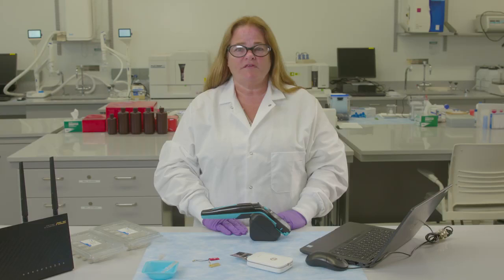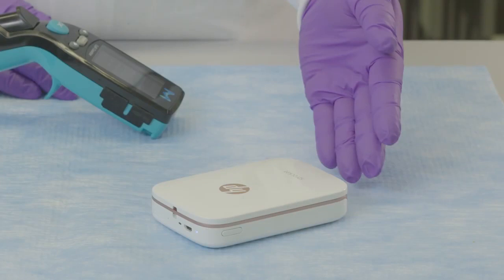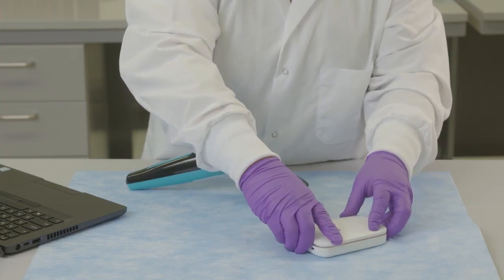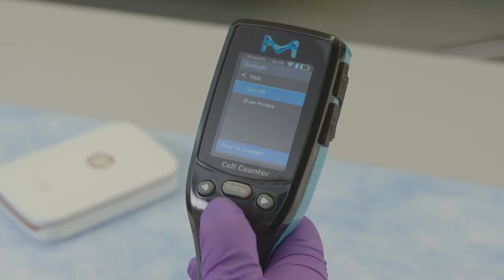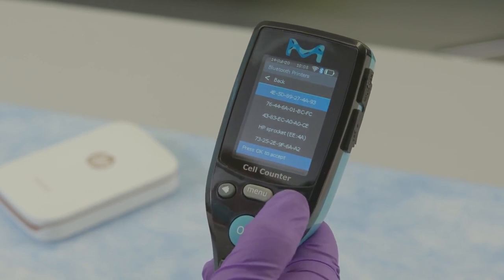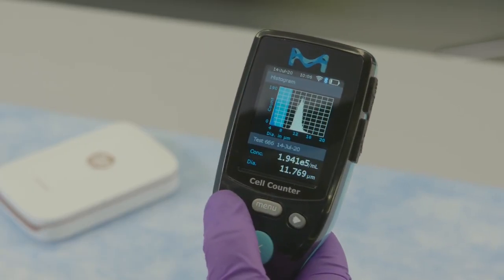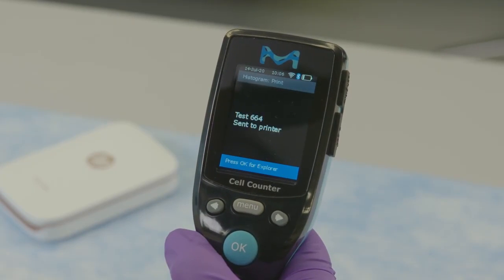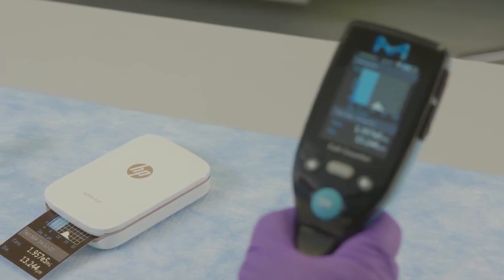How to Print Out Test Data from the Scepter 3.0 Handheld Cell Counter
In this video, we explore how you can print out your Scepter 3.0 Handheld Cell Counter test data using a Bluetooth-enabled printer.

The Scepter 3.0 handheld cell counter gives you the cell counts you need when time counts in the culture room: fast, efficient, precise.

Each precision-manufactured sensor enables accurate Coulter impedance-based cell counts in seconds.

Obtaining counts is simple as pipetting—simply insert the sensor into the sample, and draw sample into the instrument.

Counts are displayed along with a histogram of the cell population by cell diameter or cell volume, as chosen by the user.

The enhanced Scepter 3.0 counter design enables direct transfer of sample count data via the user’s portable USB drive, or via wireless transmission from the Scepter 3.0 counter to the user’s printer or computer workstation, for analysis and archiving.

The instrument stores hundreds of results for easy retrieval of archival data and the charging station can be mounted anywhere, so the Scepter 3.0 counter is always ready to count when you are.

Unlike other automated counters, the Scepter 3.0 counter requires no bench space.

It needs no additional (and potentially biohazardous) reagents for operation, and no transfer of samples from the biosafety cabinet to sample loading on the bench.

Meaningful cell culture requires accurate, efficient quantitation. Now, the smarter technologies you use to enhance daily efficiency have made their way into the culture room.  Count on the Scepter 3.0 handheld cell counter for easy, accurate cell counts.

for more information and to order the Scepter 3.0 counter.